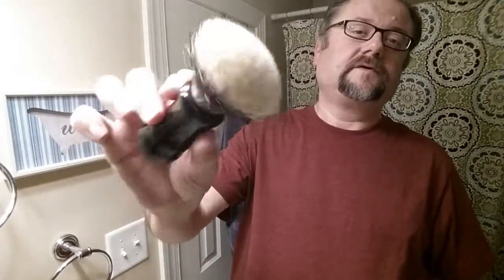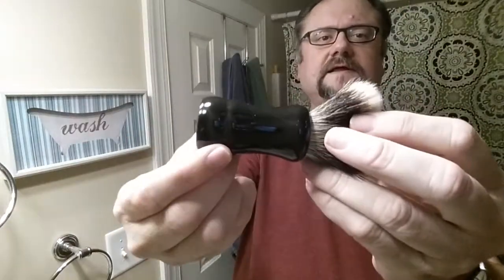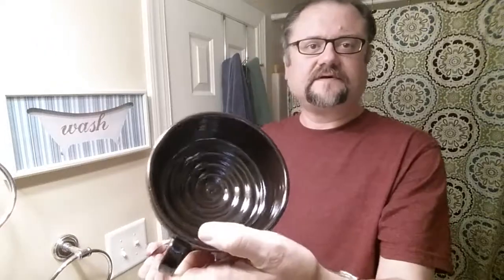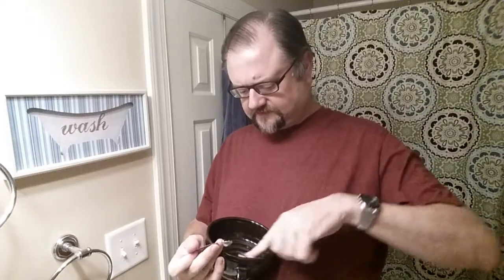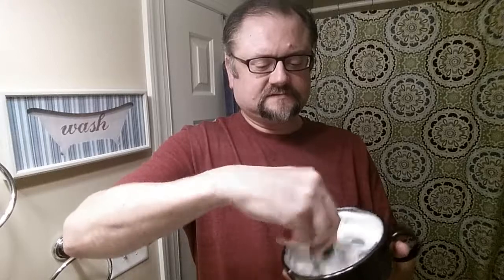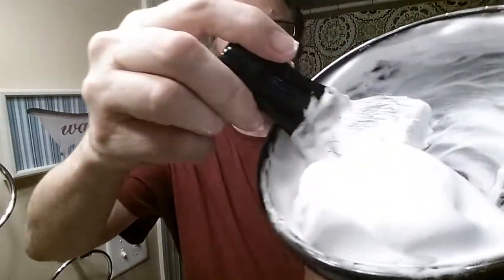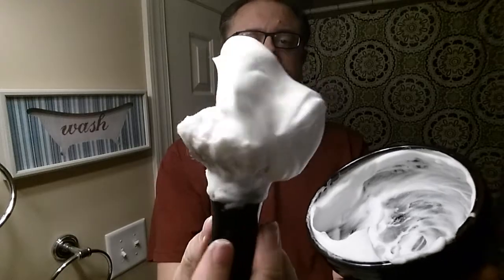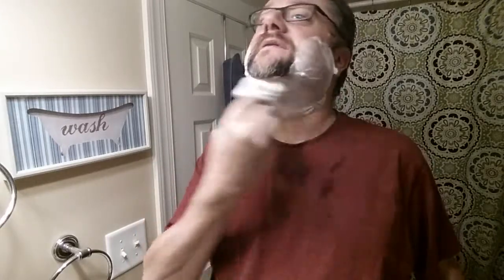Just a Shave: Wolfman WR1 .67 - Gillette Nacet (47) - SBS Hallward's Dream - Declaration B5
Razor: Wolfman - WR1 .67 Solid Bar Polished
Blade: Gillette - Nacet (47)
Lather: Storybook Soapworks - Hallward's Dream
Brush: Declaration Grooming - B5 24mm Badger
Post: Pinaud Clubman - Special Reserve

*Razor and Blade Notes* - Wolfman - WR1 .67 Solid Bar Polished with Gillette - Nacet (47):
47th use gave me a really good shave!

*Soap Notes* - Storybook Soapworks - Hallward's Dream:
Such a good smell on this one.  I love the Sandalwood note.  Authentic.  I also picked up some citrus.  But was a little light for me, maybe 3/10.

1/4 tsp soap and 2.5 tsp water gave me a creamy slick lather that worked great and was luxurious.

Performance was very nice.  Shiny creamy lather that felt good.  He's got a good base, here.